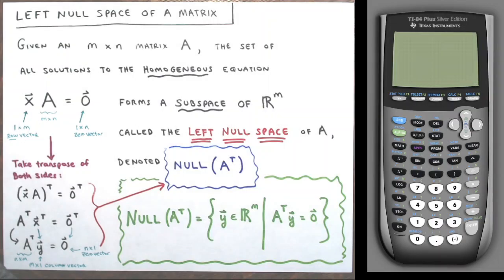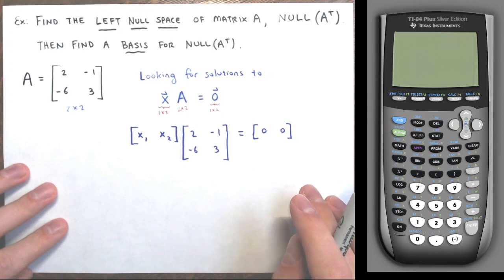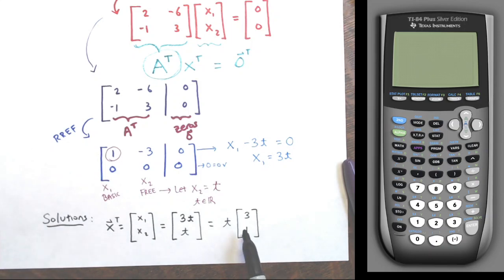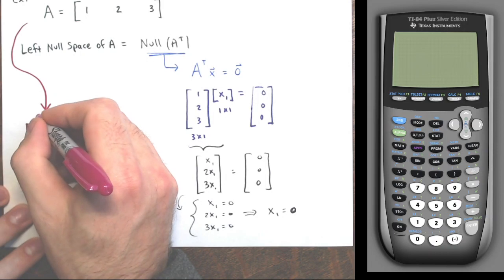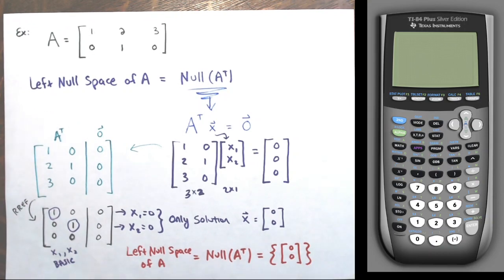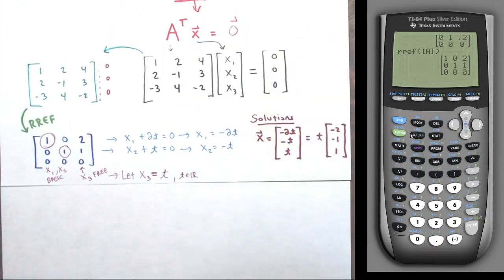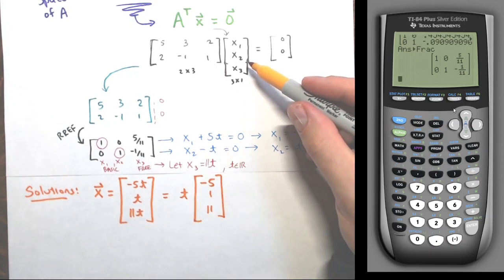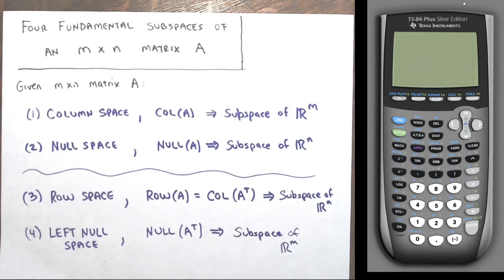Find a Basis for the Left Null Space of a Matrix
In this video, I define the left null space of a matrix.  I then work through several examples in which I find the left null space of a matrix and a basis for that left null space.